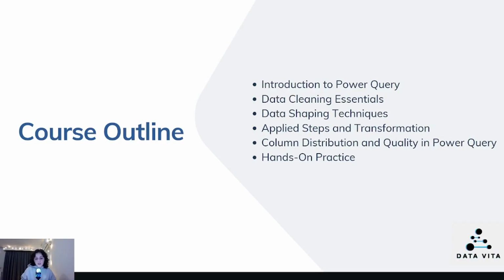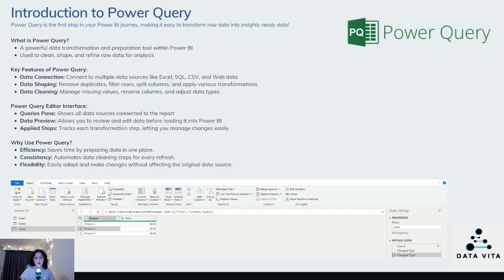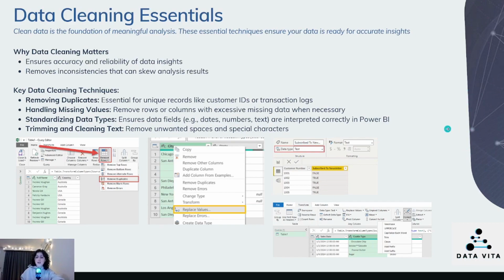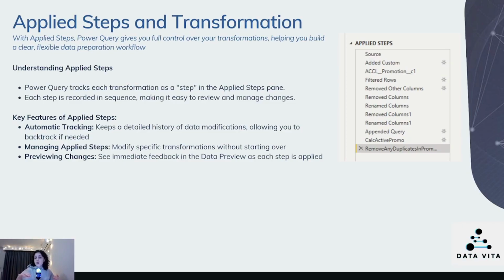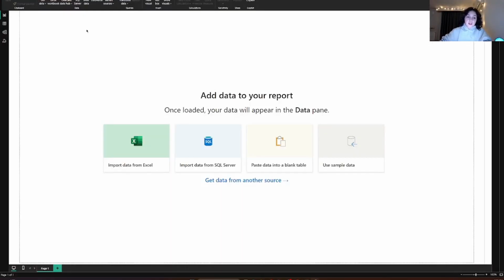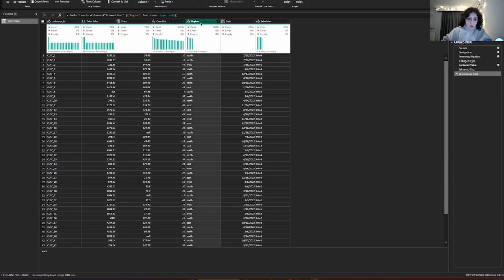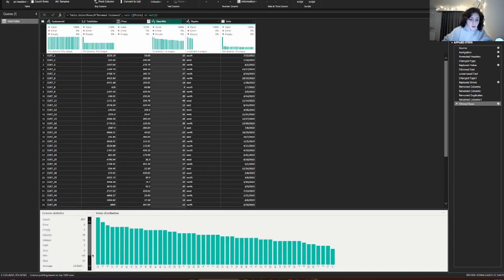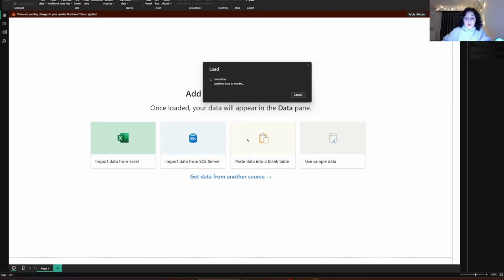Episode 3: Data Transformation Basics: Cleaning and Shaping Your Data in Power BI